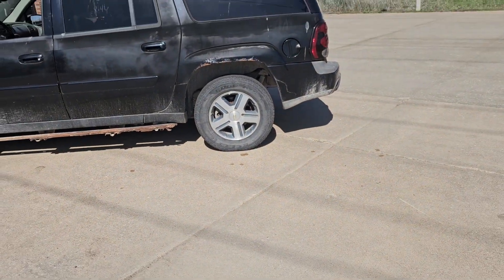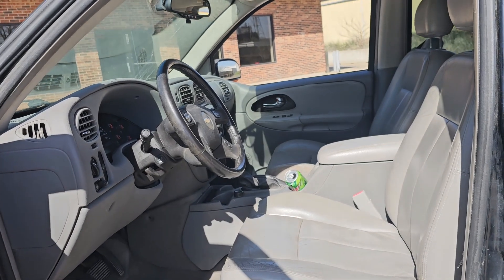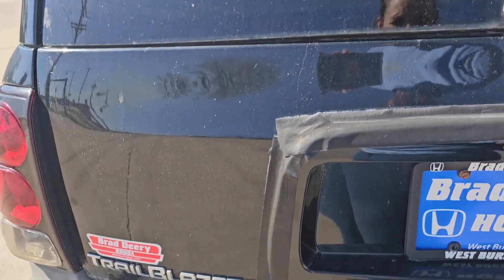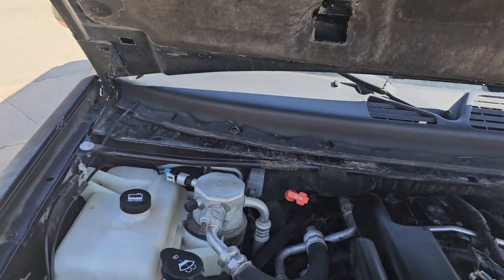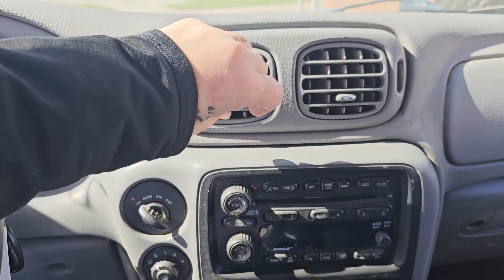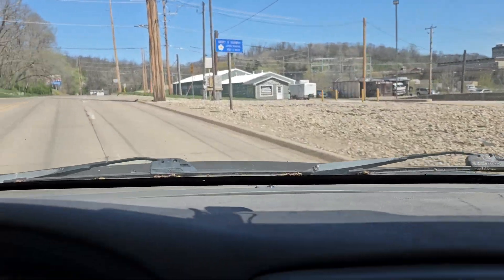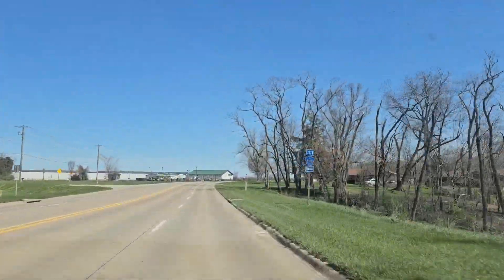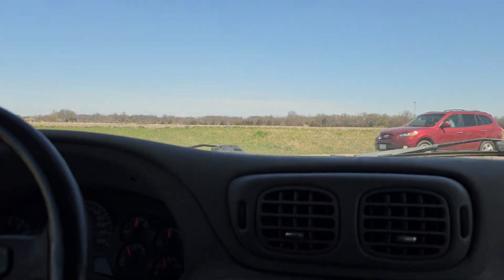2005 Chevy Trailblazer Virtual Test Drive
PLEASE READ BEFORE YOU CALL OR COME IN!!! We only accept CASH payment. If there is no description here, check for updates.

Good to Go: This Trailblazer has the 5.3 motor which is an awesome, typically reliable motor. It drove in from Mediapolis which gives you an automatic 35 mile test drive. There are no check engine lights on and the motor sounds very good. The radio, windows, heat, turn signals, cruise, wipers, wiper fluid, 4x4 and horn all work the way they should. It drives smooth-I don't hear any suspension noise and it has good power. The brakes are solid.

Take a Look at: It's not a very pretty Trailblazer. It's been flat blacked and faded, but outside of the exterior cosmetics, it's not bad. The tires are about 35% all the way around. The power door on the rear driver's side doesn't work and the rear hatch doesn't open-I think it's an issue with the power lock. I don't think the AC blows ice cold, but it does blow cool.